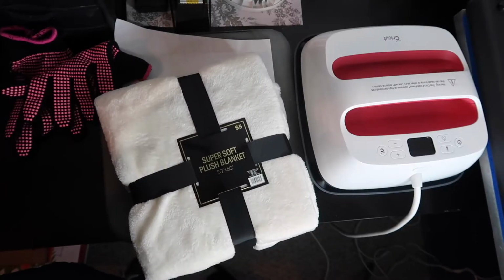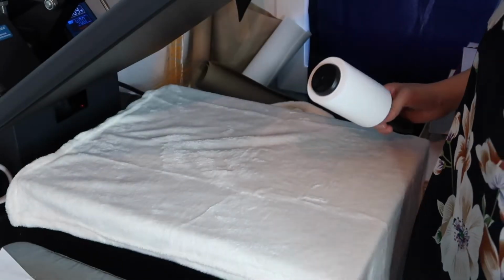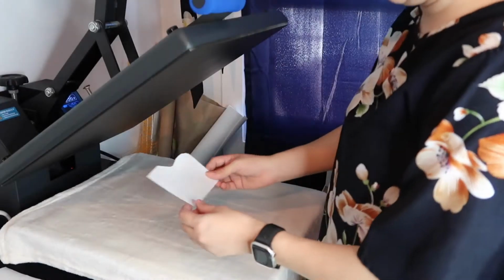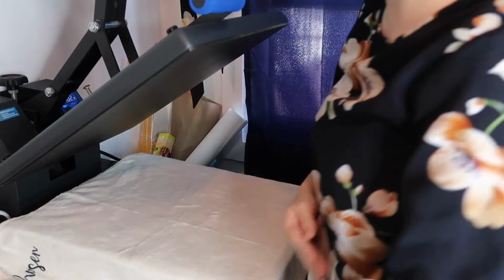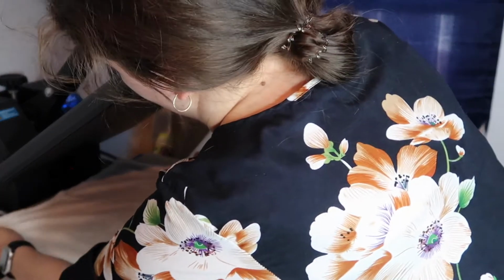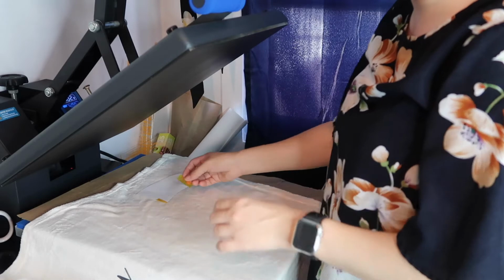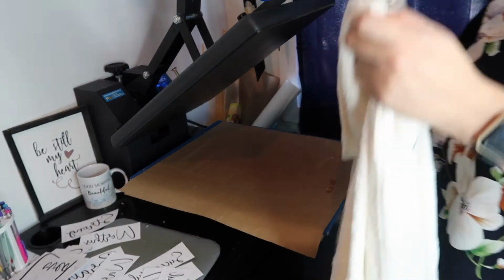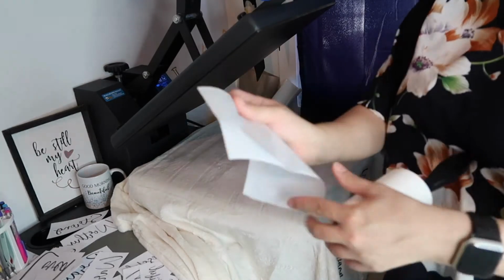Sublimation on five below blanket for beginners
In today's video, I share how to do sublimation on a five below blanket. It can make a great personalized Christmas gift.

Sublimation products that I use in almost every video

Laminate sheets

ASub sublimation paper

Heat tape

Tape dispenser

Butcher paper

My heat presses:

Cricut easy press

Cricut easy press mini

Heat press Alternative to the heat press I have:
Fancier studio heat press

My Cricut Maker:

Cricut maker

Cricut Explore Air 2

Hey everyone! My channel has transitioned from being a mommy related channel to being all about crafting on a budget. I hope you like what you see and join my YouTube family. Thank you for joining my YouTube fam!